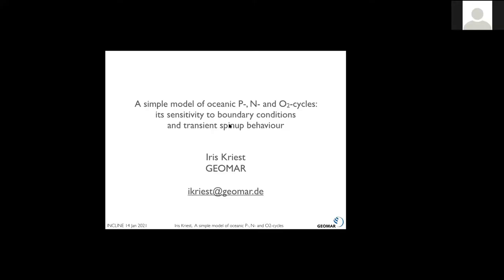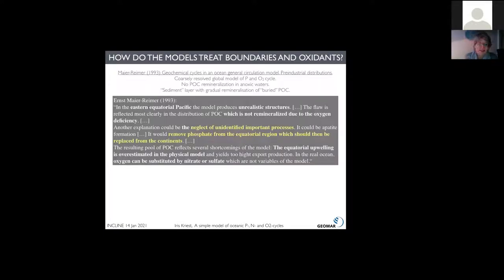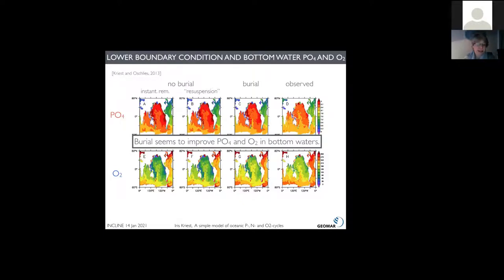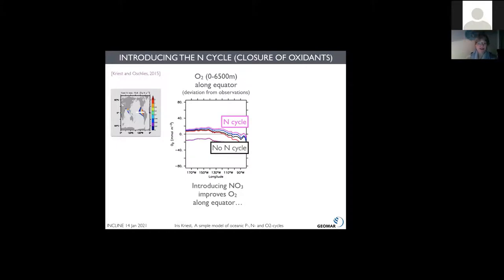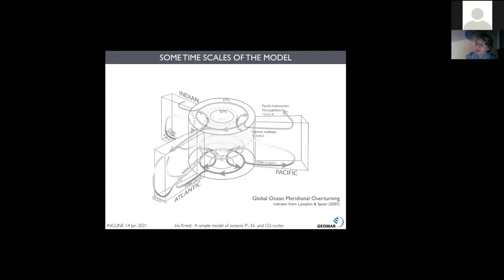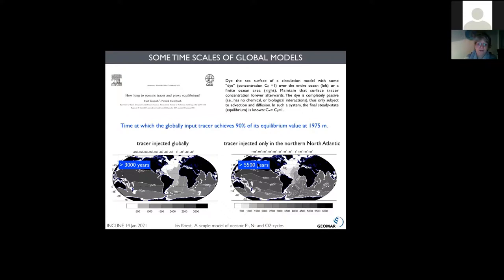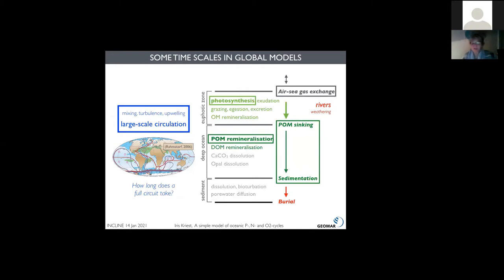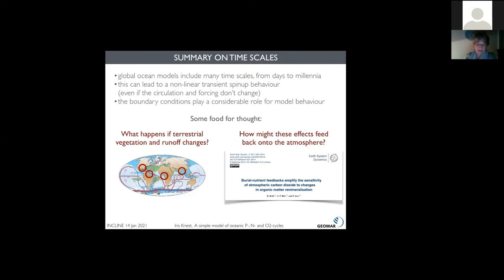I Early Career Symposium on Marine Biogeochemical Modelling: Iris Kriest (GEOMAR, Germany)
I Early Career Symposium on Marine Biogeochemical Modelling
13th and 14th January 2021 (online)

Keynote talk: "A simple model of oceanic P-, N- and O2-cycles: its transient spinup behaviour and sensitivity to boundary conditions".

Presented by Dr Iris Kriest (GEOMAR, Germany).